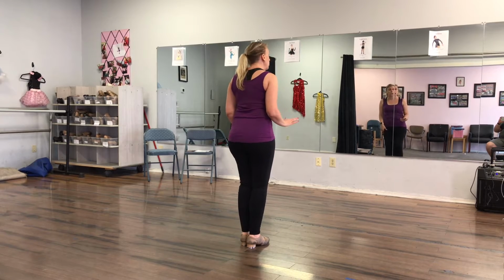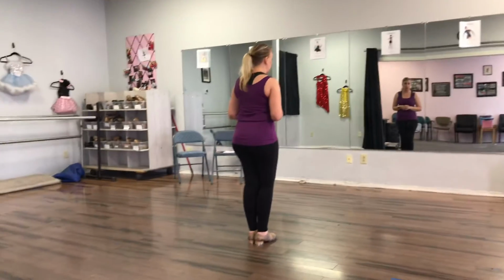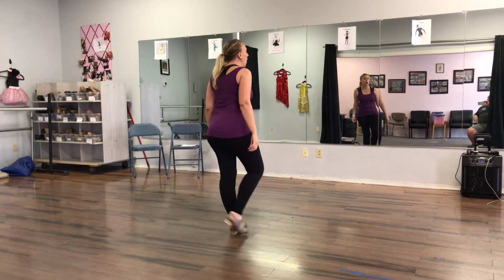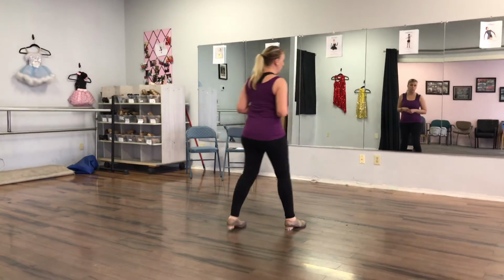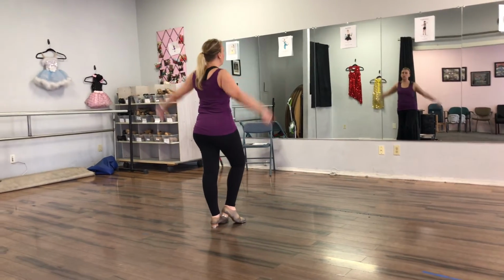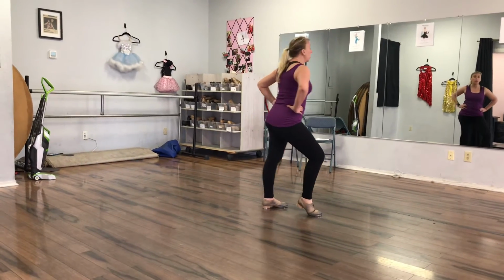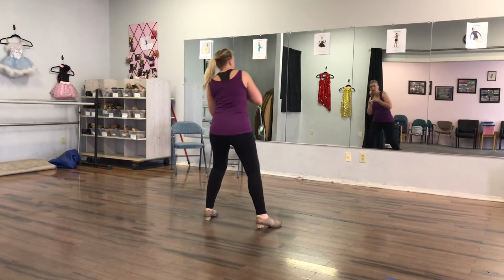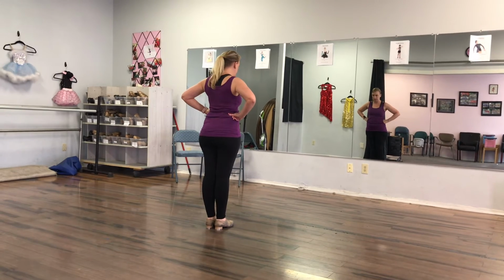Blue Group Walk thru Spring 2020